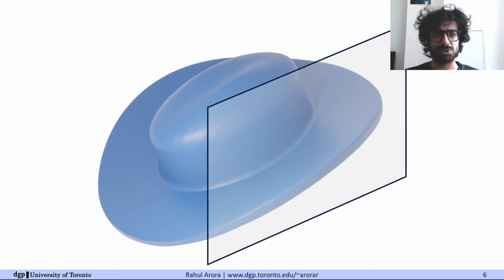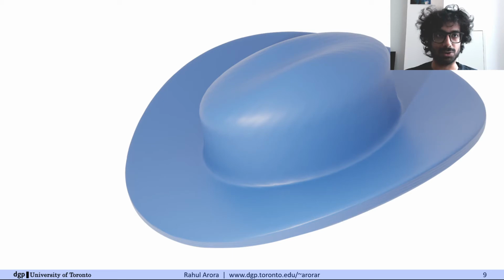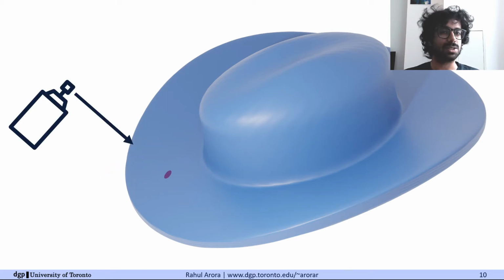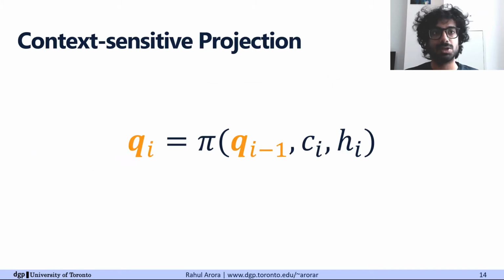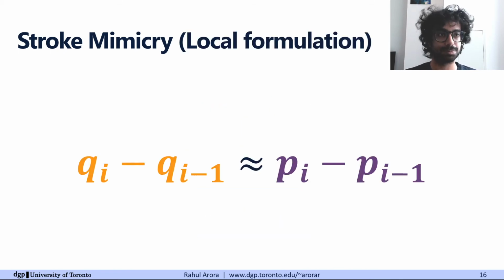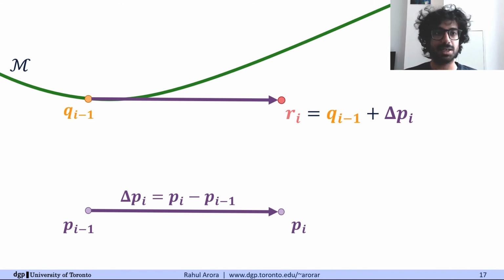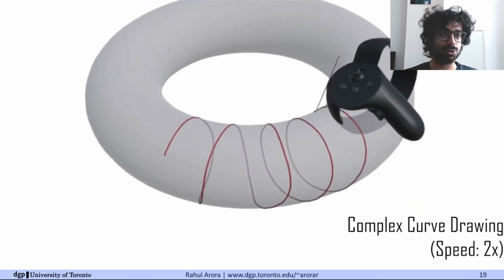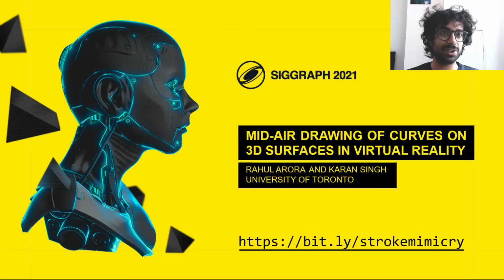SIGGRAPH 2021 Short Presentation: Mid-Air Drawing of Curves on 3D Surfaces in Virtual Reality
This is the short (5-min) presentation video for the TOG 2021 technical paper Mid-Air Drawing of Curves on 3D Surfaces in Virtual Reality, presented at SIGGRAPH 2021.